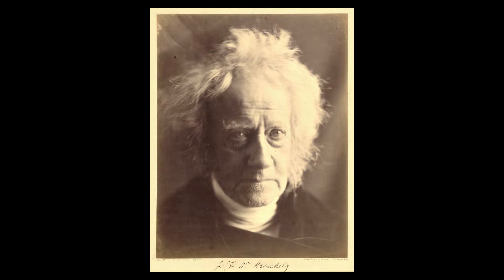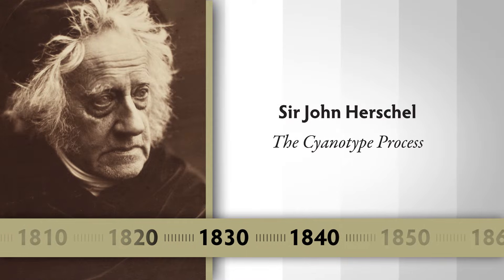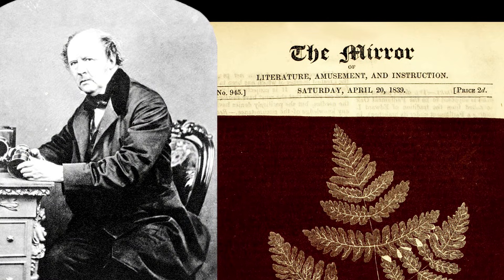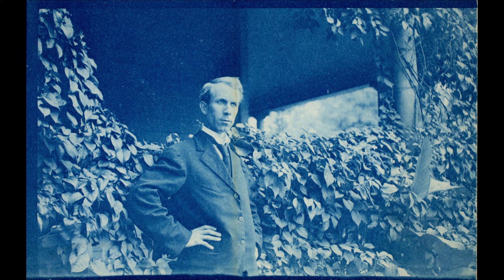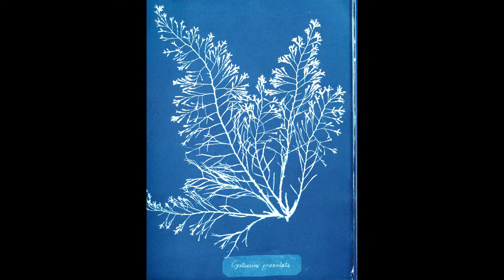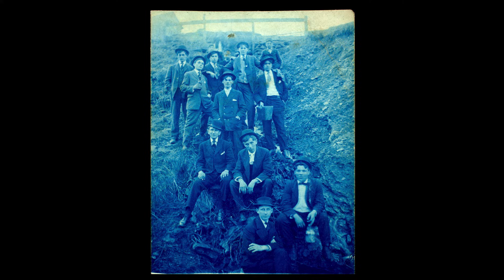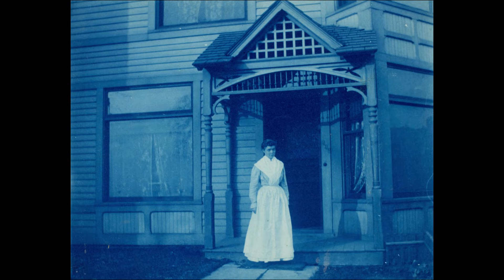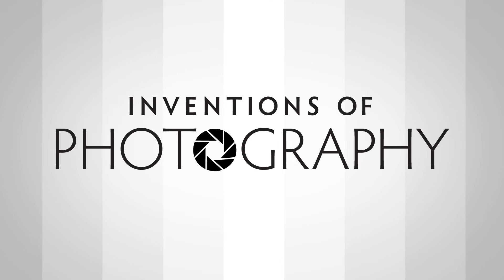The Cyanotype - Photographic Processes Series - Chapter 4 of 12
Sir John Herschel invented the cyanotype in 1842. The process depends on the
photochemical reduction of ferric salts into ferrous salts leading to the formation of Prussian blue, an iron-based pigment. The process was used sporadically throughout the 19th century and more frequently in the twentieth century for the reproduction of architectural plans and technical drawings, called “blueprints."